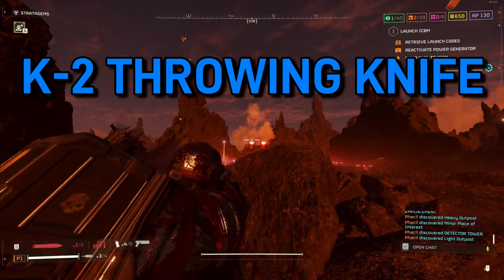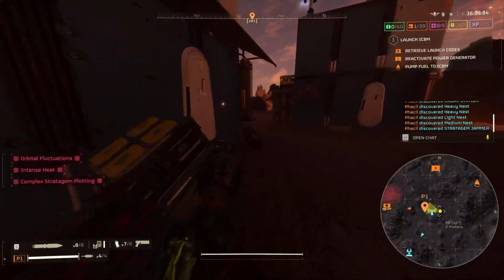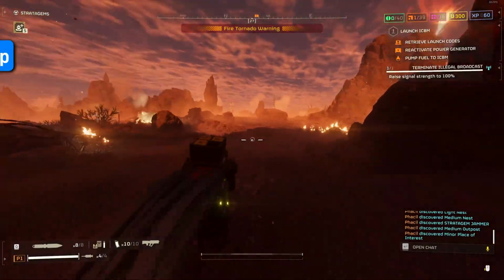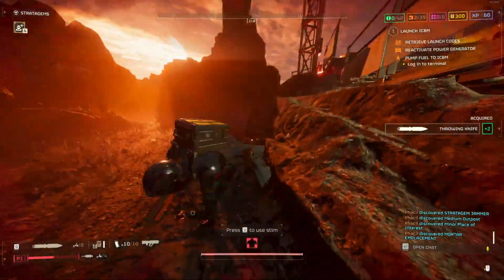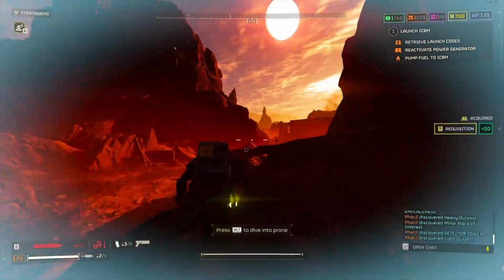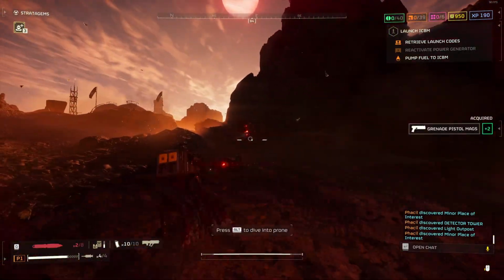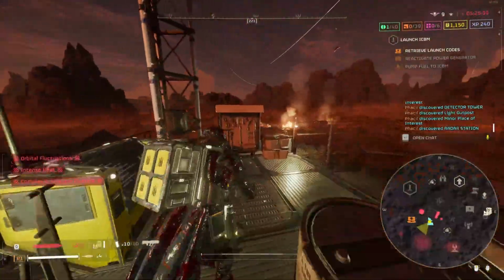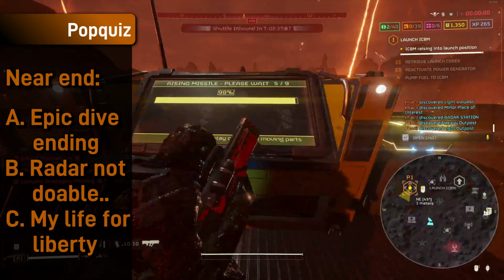Throwing Knife ONLY challenge Solo Automaton 🤖 Helldive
In this Helldivers 2 run, I take on the challenge of using the K-2 Throwing Knife as my main weapon—despite only having two previous runs of experience with it. It's definitely not the most effective choice compared to Stun or Impact Grenades, but it’s ridiculously fun to use. This stealth-focused mission on the scorching planet Menkent added a layer of difficulty, not just because of the heat and slow traversal, but also thanks to some unfortunate RNG. Still, the experience was a blast and taught me a few things about playing stealth in Helldivers 2—something I don’t do often. And yes, I fully embraced my inner Danny Trejo from Desperado while flinging knives left and right.

For this viewer-requested loadout, I was only allowed to use the GP-31 Grenade Pistol to destroy fabricators—no enemy kills with it (well, not intentionally). It's a beast of a weapon once you learn its arc, but with only two grenades per resupply, it's got limited staying power. The K-2 Throwing Knife, unlocked through the VIPER COMMANDOS warbond, shines more as a stylish tool than a strategic powerhouse, but its stagger effect and sheer flair make it hard to resist. Rounding things out was the Supply Pack—thankfully allowed, since those 8 knives don’t go far. All in all, this run was chaotic, fun, and a great learning experience. Enjoy the show!

Kind regards,
Phacil

Timestamps:
00:00 - Intro
00:15 - Video start
00:27 - Loadout
01:12 - Popquiz #1
02:09 - Reflection #1 Lowground = Hug base, remove vision
02:36 - Tip #1 Dropship on CD = useless Light Infantry
03:08 - Tip #2 Scout Armor = Pin map OFTEN
03:56 - Pubquiz Answer #1
04:10 - Tip #3 PRONE beats CROUCH at STEALTH, so DONT MOVE
04:37 - Popquiz #2
05:24 - Reflection #2 RESPECT your LOADOUT
06:18 - Fun fact #1 Boredom = Reflection Opportunity
07:31 - Popquiz Answer #2
07:42 - Tip #4 Research your FAVORITE gun
09:21 - Popquiz #3
10:26 - Reflection #3 Stim = EXTRA STAMINA
11:03 - Reflection #4 DONT retrace your steps
11:16 - Tip #5 Servo-assisted armor = EASIER knife aim [Thanks to 2iqplays]
12:21 - Popquiz Answer #3
12:34 - Popquiz #4
13:23 - Tip #6 STAY AWAY from front of TANKS
13:59 - Fun fact #2 Zero-risk Bias = poor risk assessment
15:32 - Popquiz Answer #4
16:00 - Popquiz #5
16:20 - Tip #7 Stim = TEMPORARY INFINITE health
17:01 - Fun fact #3 Frequency illusion = IF you've seen it, you WILL see it MORE
18:12 - Popquiz Answer #5
19:56 - Popquiz #6
22:32 - Fun fact #4 We use our brains 100%! Not 10%
23:25 - Popquiz Answer #6
23:35 - Tip #8 Radar Obj step 1 = long loading time, MOVE ON
25:45 - Reflection #5 Practice like you Play
27:28 - Popquiz #7
28:58 - Popquiz Answer #7
29:26 - Ending speech
30:04 - Outro